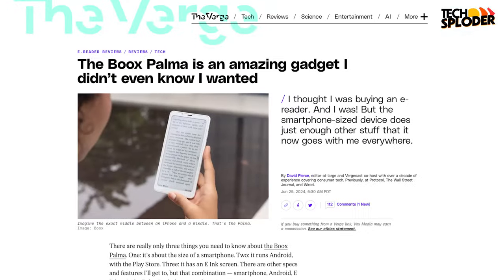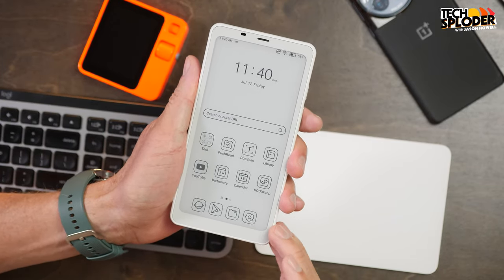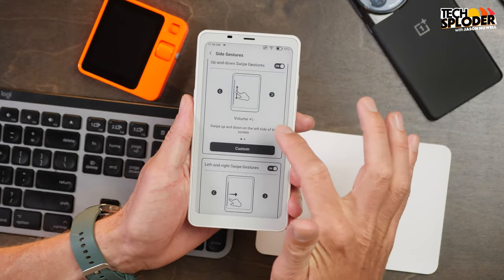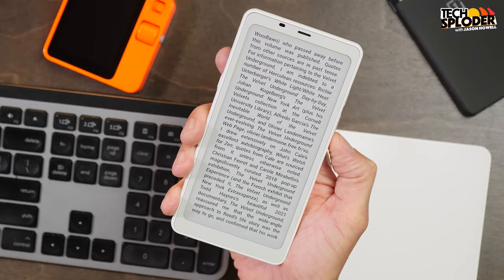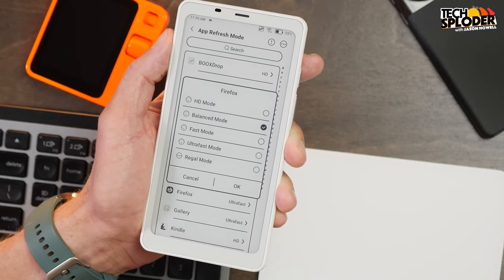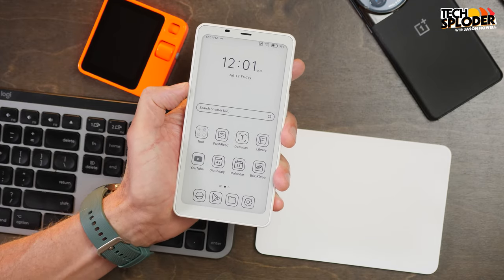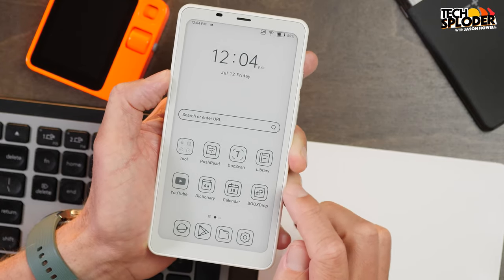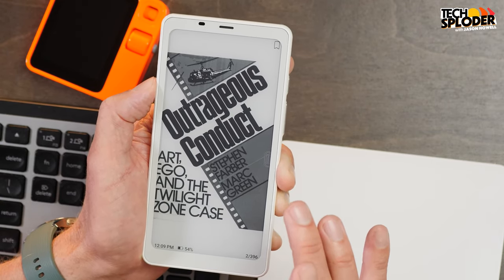My Favorite Boox Palma SECRETS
Get the most out of your Boox Palma with Jason Howell's expert advice on navigation, file transfers, and app optimization for this unique e-ink device.

*Purchases made through these links may provide compensation to Techsploder.*

*CHAPTERS:*
00:00 - Opening thoughts on the Boox Palma
01:57 - System Brightness Quick Access via Side Gestures
03:37 - Function Button Customization
03:52 - Volume Button Customization
05:24 - Refresh Control
06:00 - App Refresh Mode
06:50 - Full Refresh Frequency
07:53 - Function Button Refresh
08:23 - Gesture Control
10:11 - File Sharing with the Booxdrop App
12:00 - Final thoughts

*Onyx supplied me with this device for this review. Onyx gets no say in the editorial content of this or any video on Techsploder. Please read my ethics statement